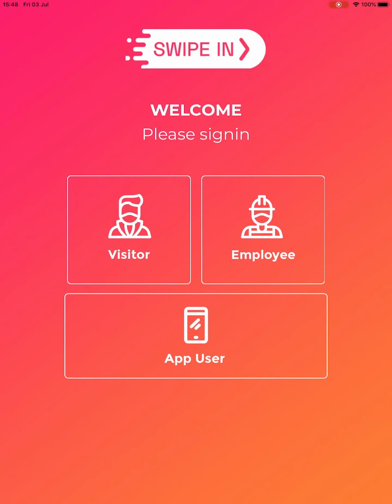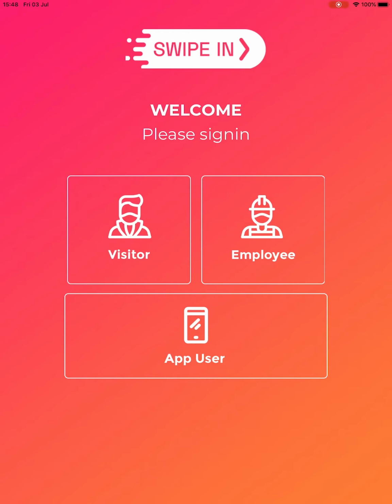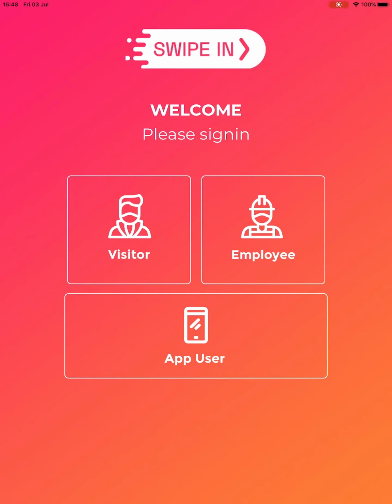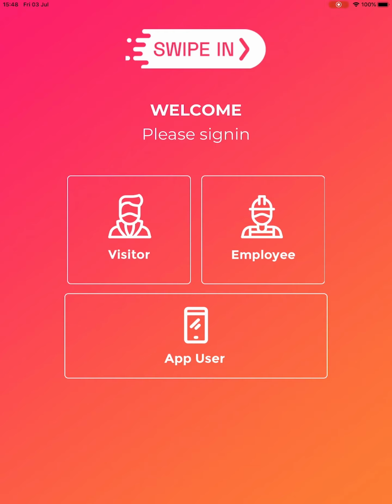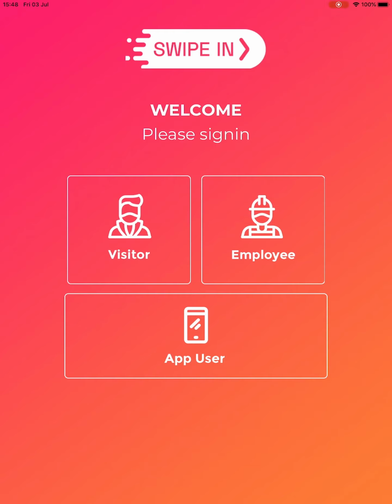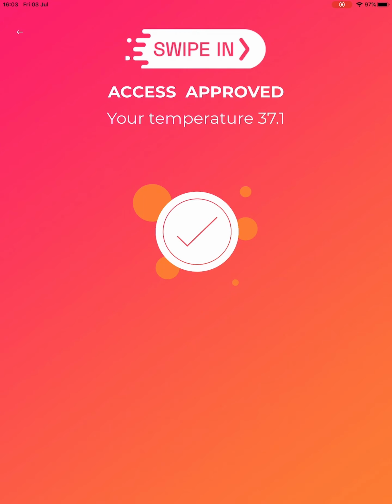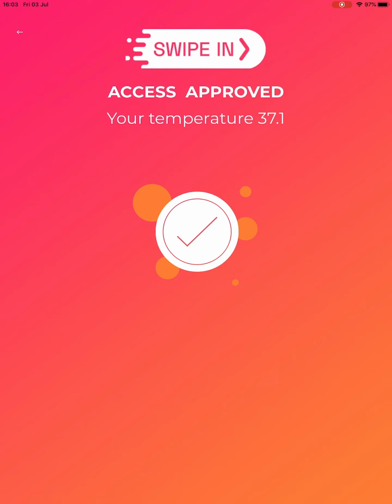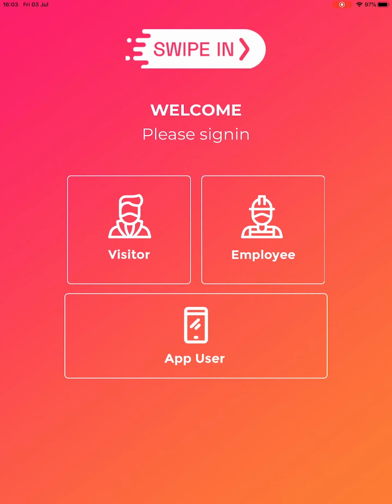Swipe In Introduction & Demo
This video shows some of the Swipe In functions users can expect when using the quick and easy Application to keep digital records of entries to the establishment.

A quick, sleek and much more hygienic alternative to paper books and shared stationery. Simply install on your own device, wipe and you are ready to go.